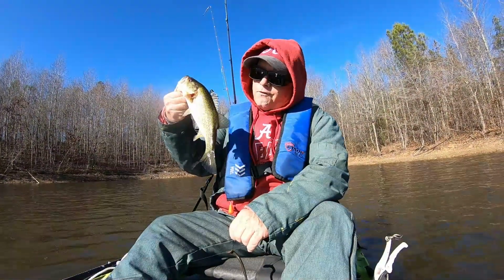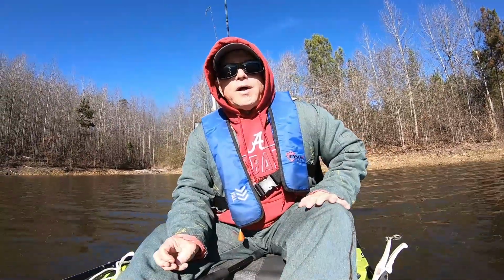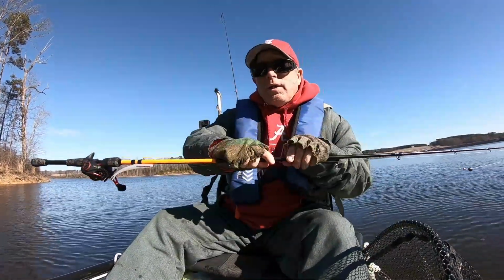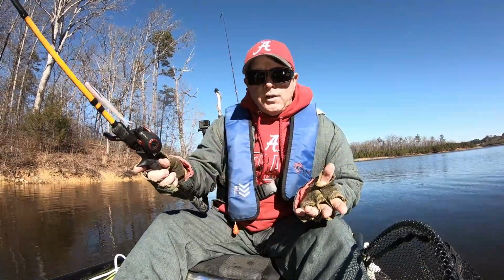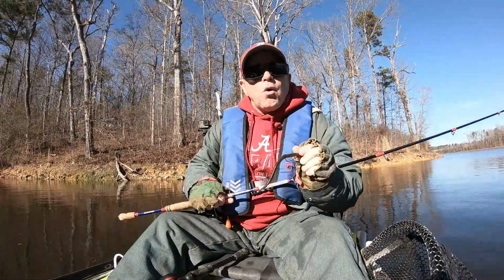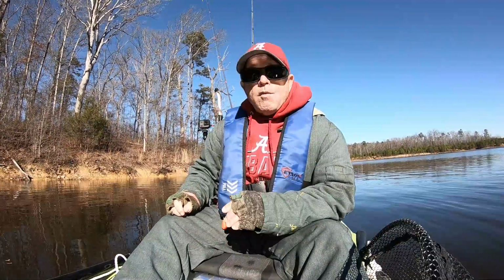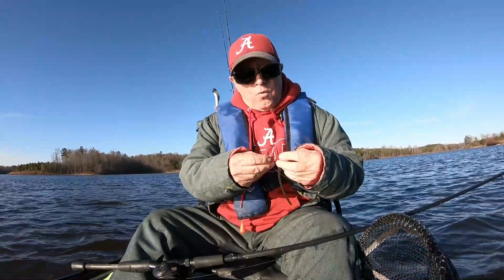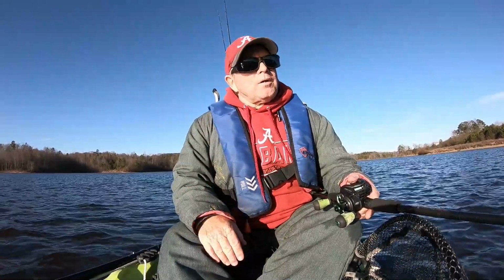Fishing "The Worm" in winter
The plastic worm can be deadly during all four seasons. During the winter season, the worm is often my go to choice when the bite gets tough. Today I will go over my mindset of how I use three different techniques when fishing the worm during the winter.